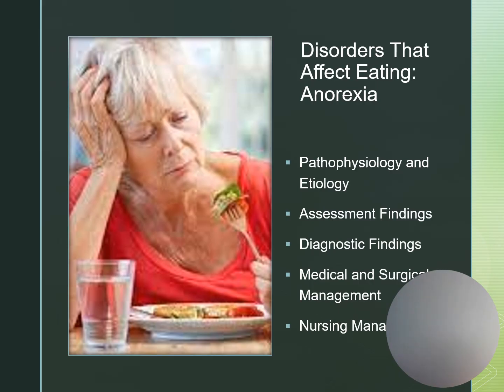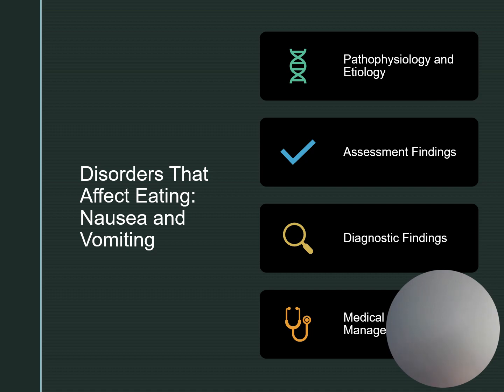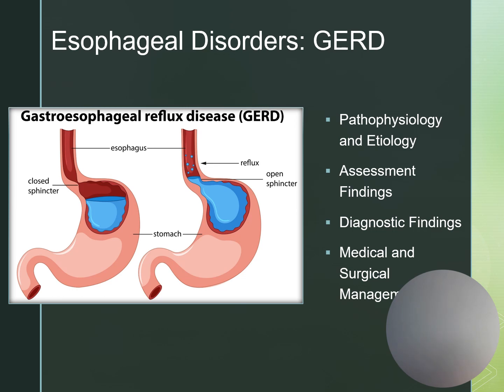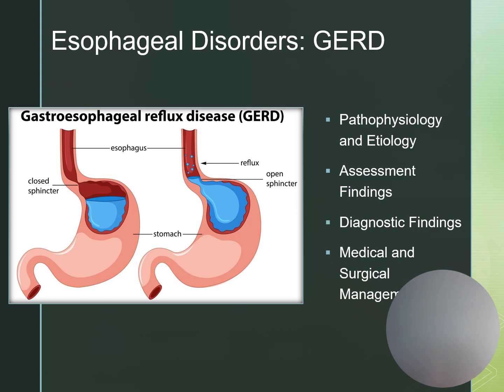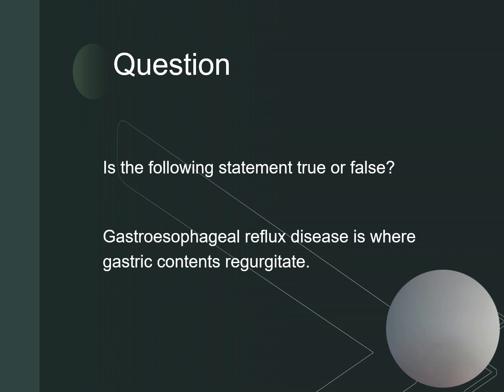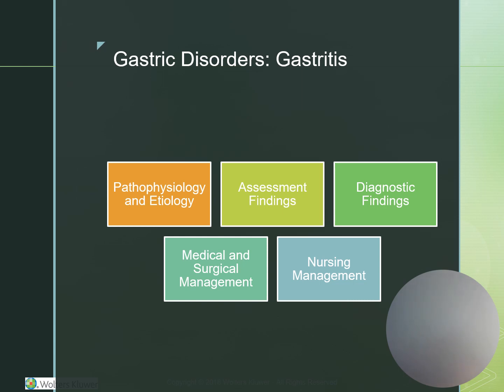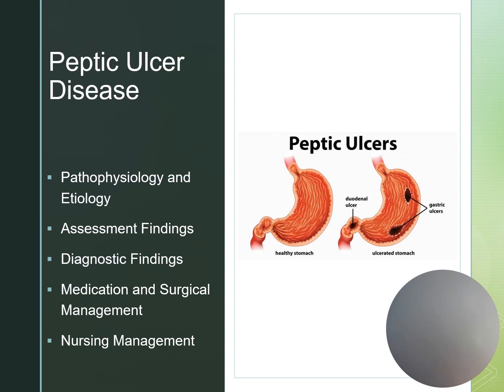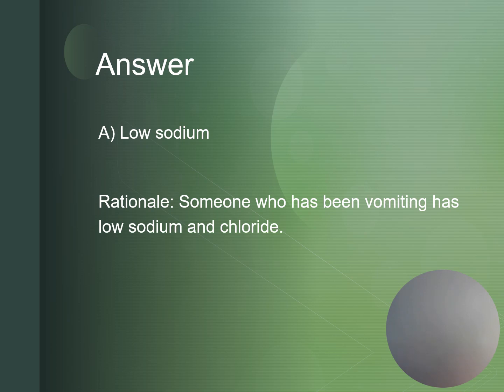Disorders of the Upper Gastrointestinal Tract